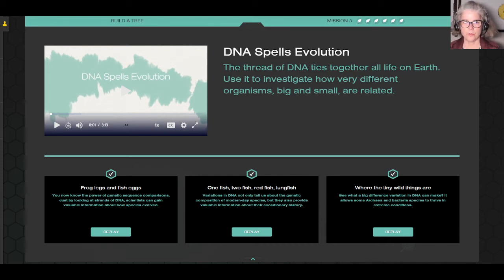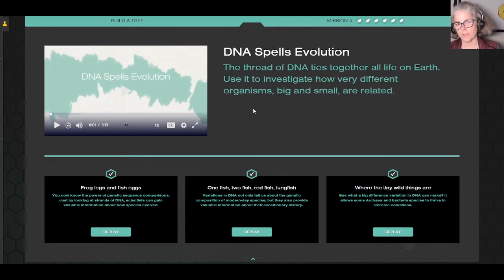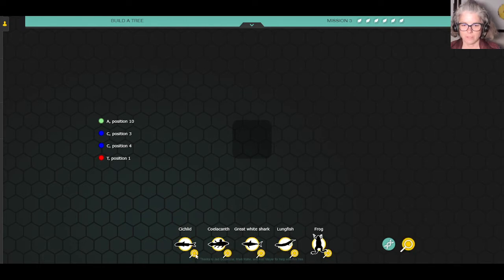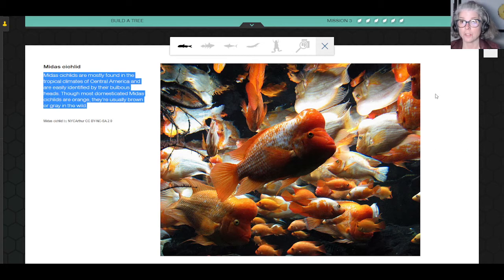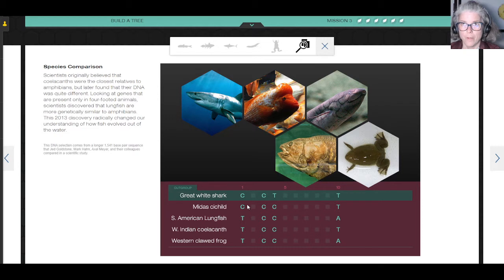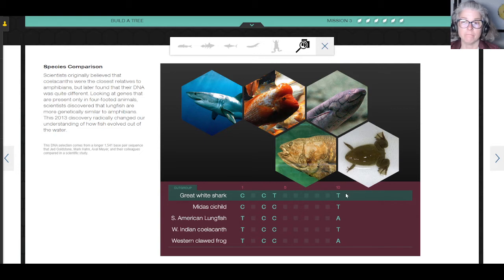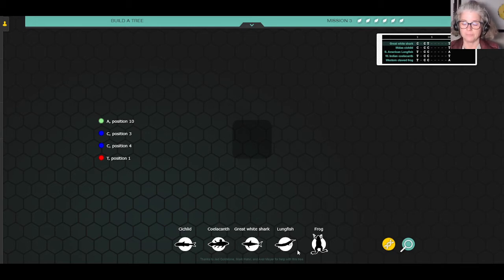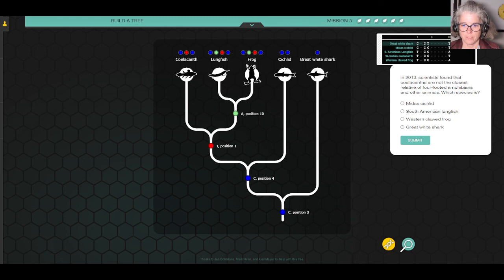Instructions for mission 3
In this video I build a phylogenetic tree using the different positions of nucleotides found in different species of aquatic organisms.